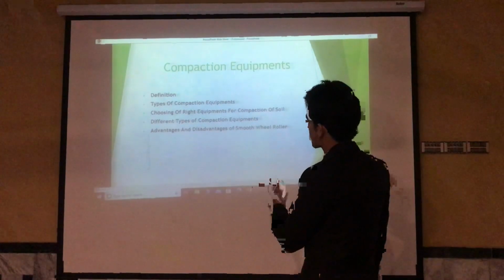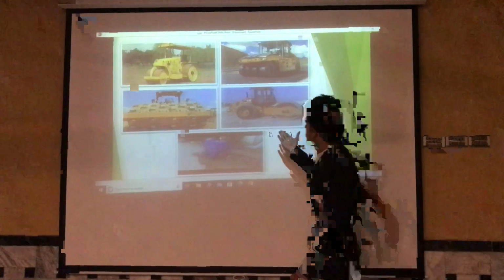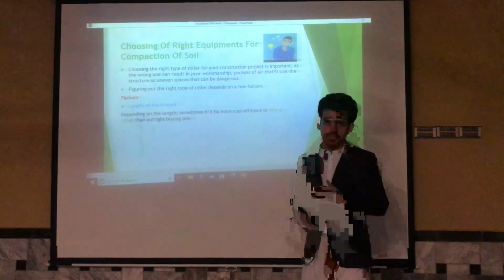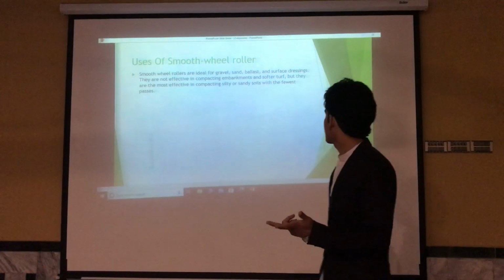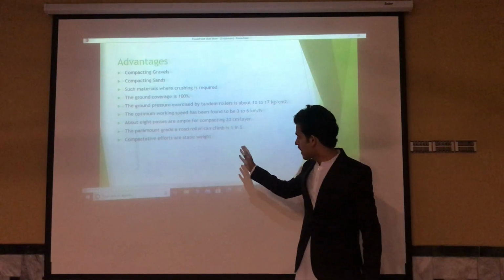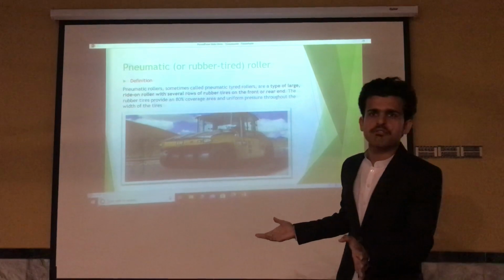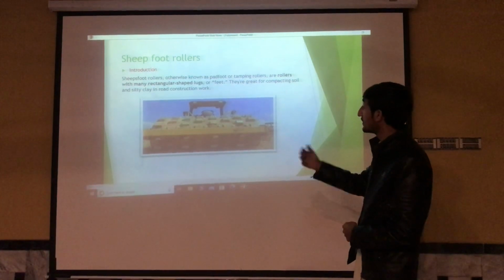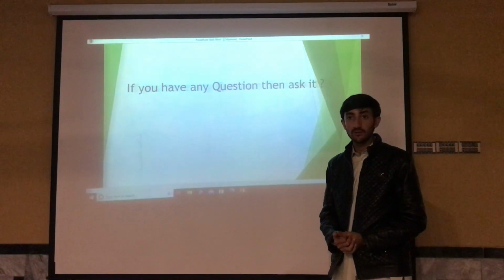Field Compaction Methods